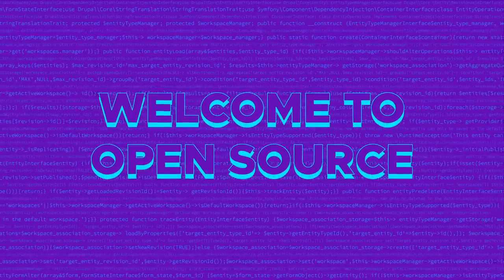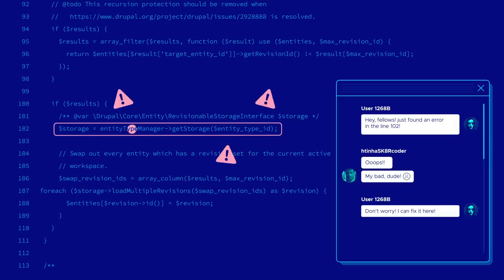What is Open Source and How Does It Work?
Open source software is created and maintained by users. It can be tweaked, added to and improved by anyone. And best of all, it’s free!

Open source has been instrumental in modern computing, from the development of browsers to media players to operating systems, and its value grows with every passing day as the community around it share their skills, knowledge and passion for the benefit of everybody else.

So, what is open source, how does it work and is it safe?

Find out in this explainer video from iluli by Mike Lamb – explaining the ideas and innovations changing our lives.

• _The Cathedral and the Bazaar_ by Eric S Raymond